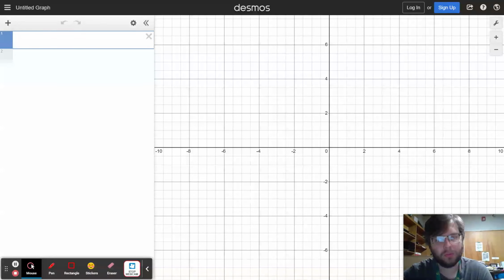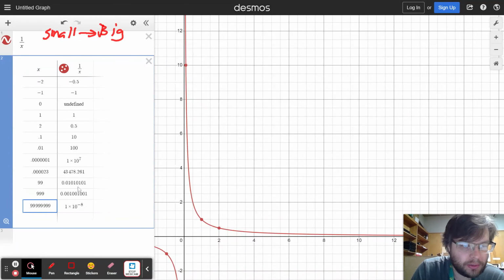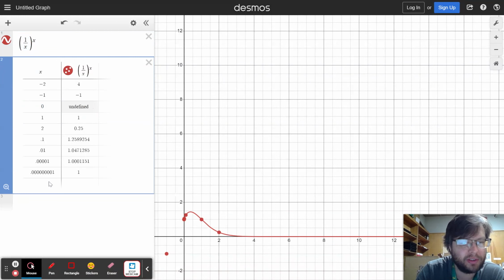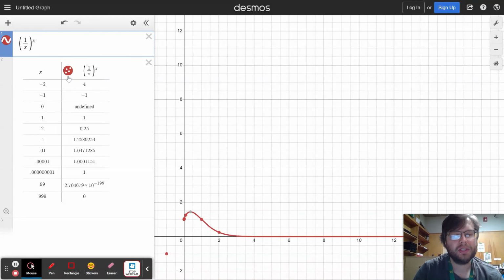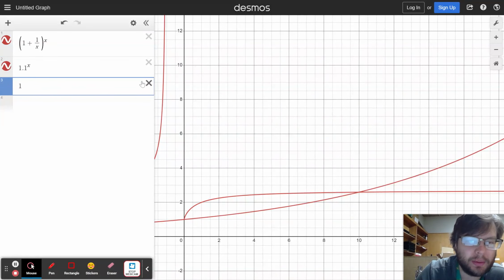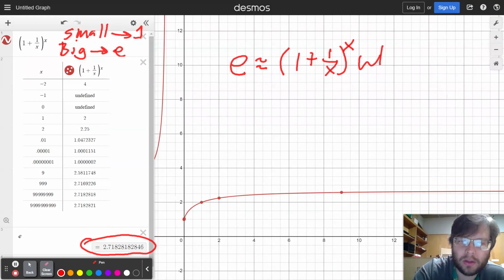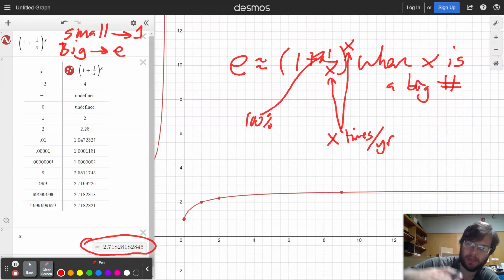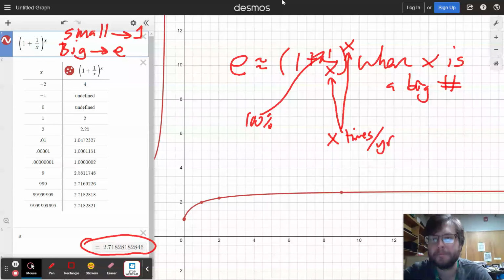Where does "e" come from?